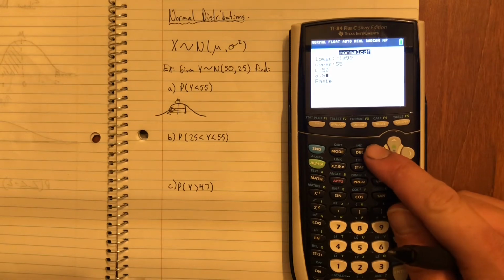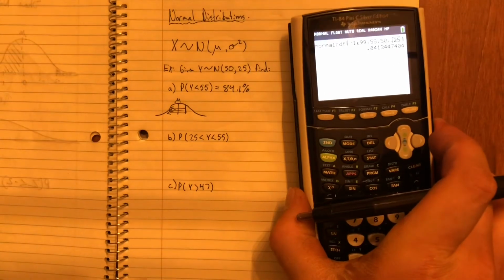Unit 2: Normalcdf on the TI84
In this video I demonstrate how to use your TI 84 as a normal distribution calculating machine.